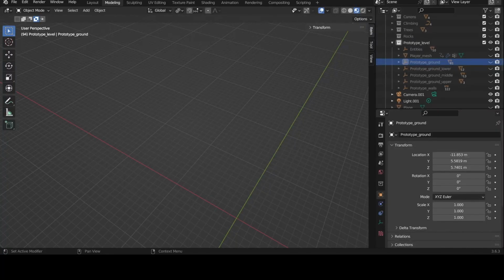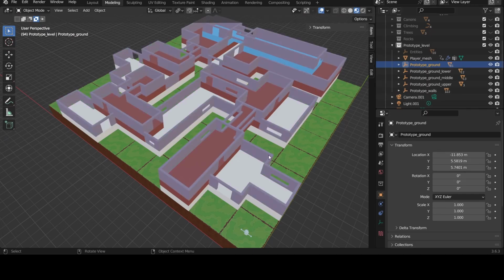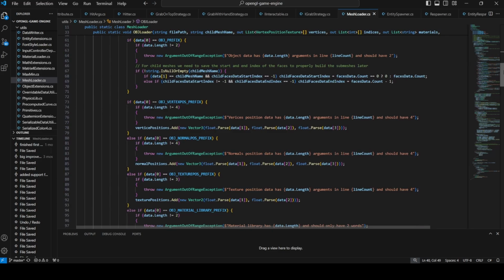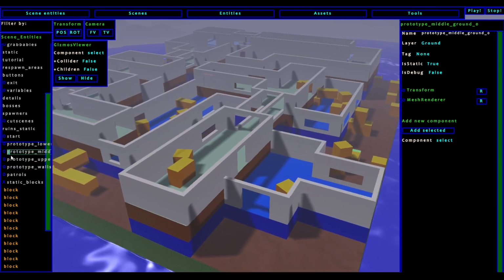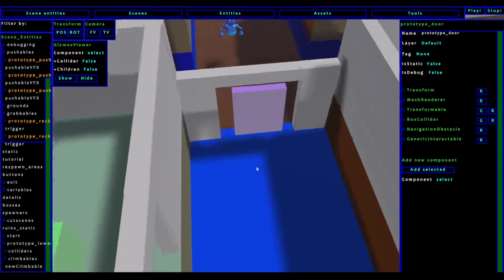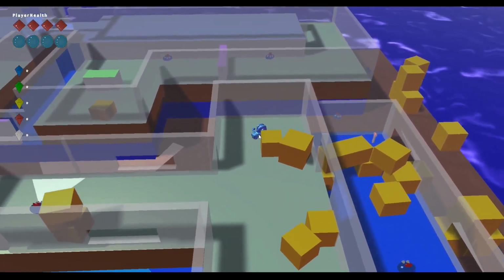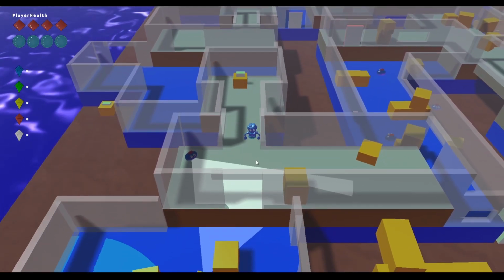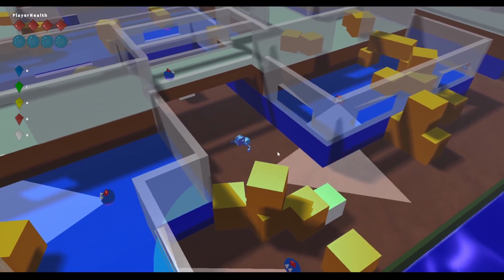Level design for my prototype stealth game using my own engine (devlog)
In this video I show you the journey of designing, creating and testing the level ideas for my prototype game made using my own game engine.